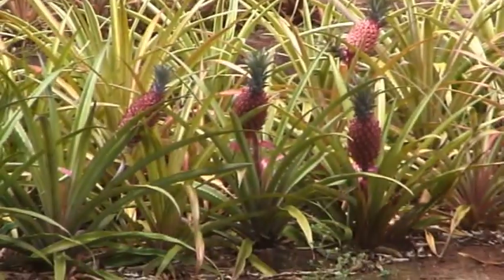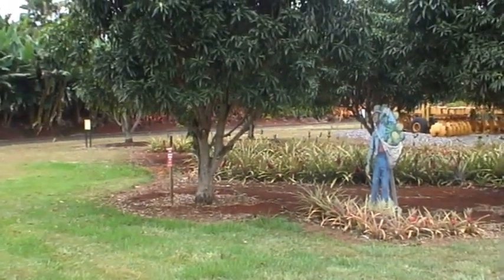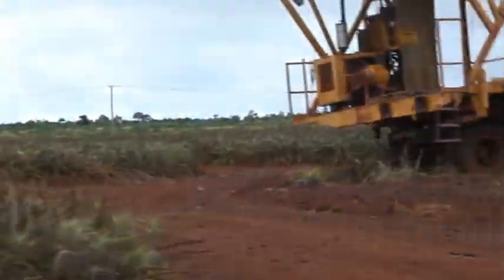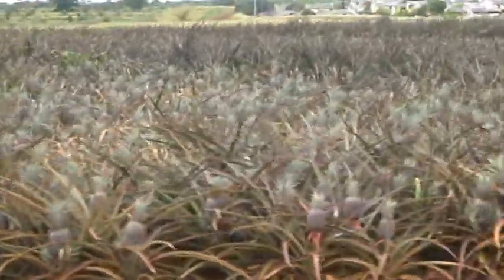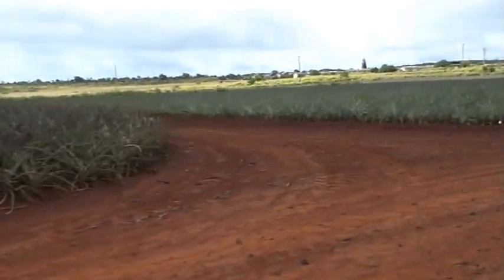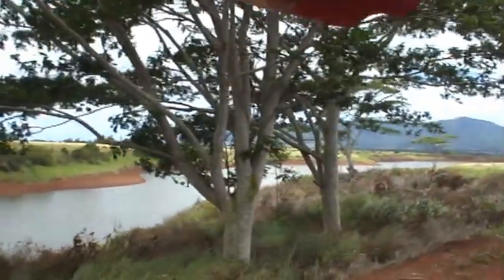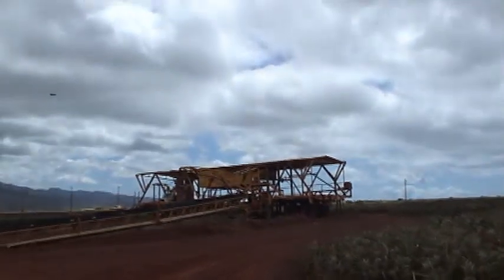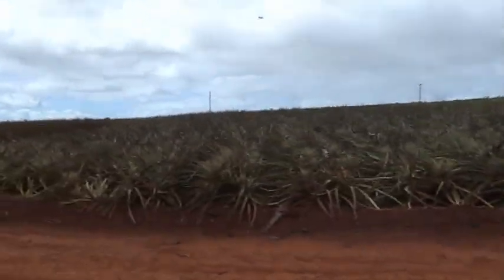Dole Pineapple Plantation Train Ride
Dole Pineapple Plantation. Train Ride and Garden.. We planted a pineapple each in the garden. The take 3 years to grow fruit! Fun ride. Honeymoon trip
Greg and Ngoc Honeymoon